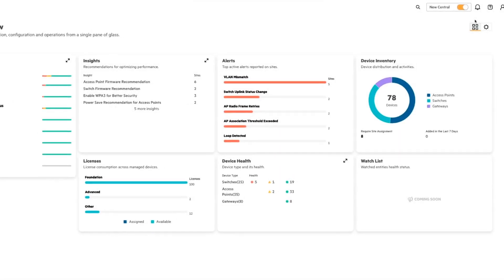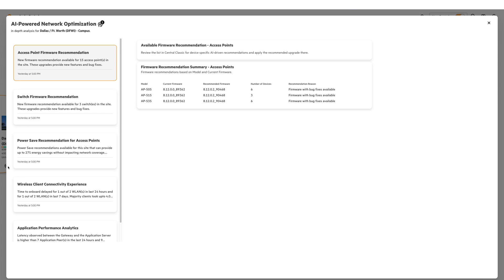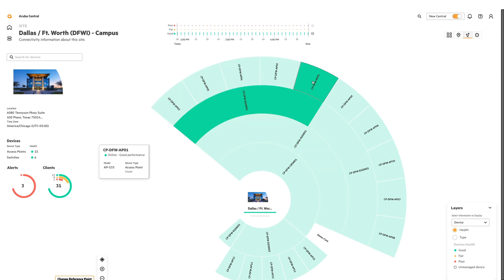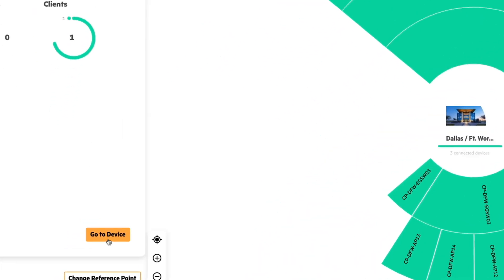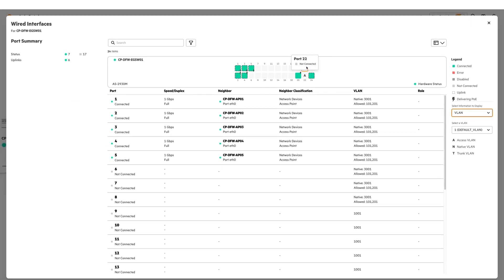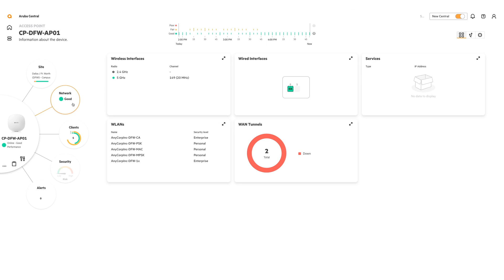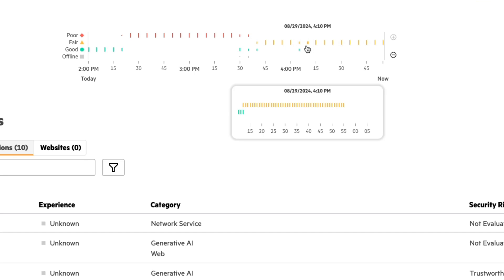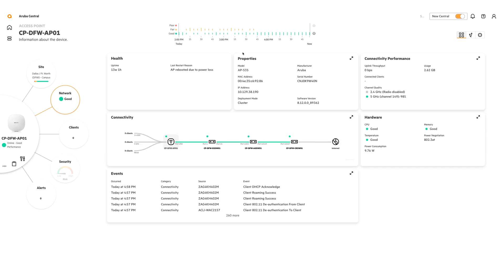Exploring the New HPE Aruba Networking Central: A Comprehensive Walk-through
In this video, we guide you through the latest public preview version of HP HPE Aruba Networking Network Central. You'll learn how to manage and optimize your network devices using the new interface options such as the solar system view, AI insights, and topology view. We'll also show you advanced features like time travel and detailed device analytics to improve network performance and troubleshooting.

00:00 Introduction to HP HPE Aruba Networking Networking Central
00:22 Navigating the New Central Interface
00:38 Exploring the Solar System View
00:56 AI Insights and Recommendations
01:25 Device and Client Management
01:45 Topology View: The Sunburst
02:50 Detailed Device Information
03:55 Advanced Port and VLAN Management
05:07 Client Experience and Troubleshooting
05:48 Time Travel Feature
06:57 Conclusion and Next Steps